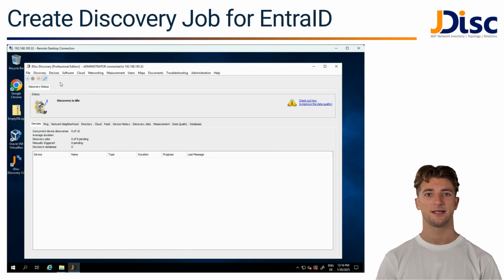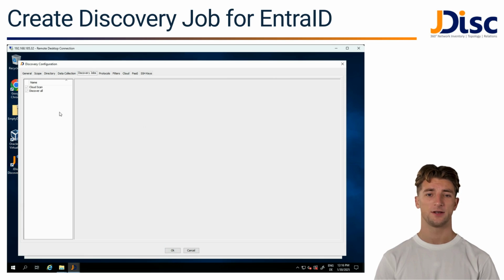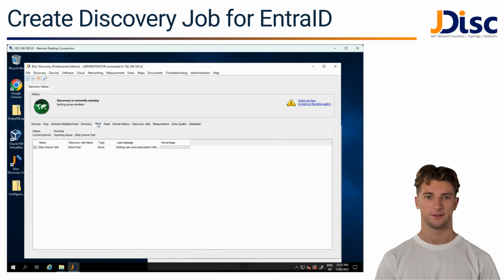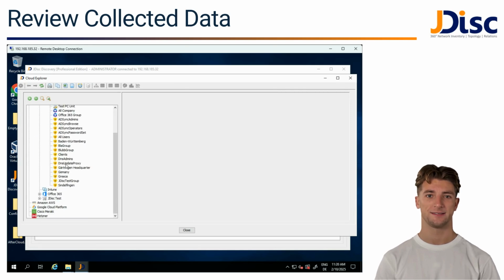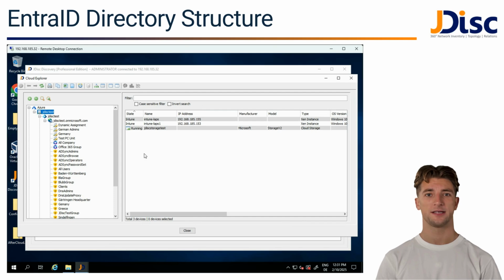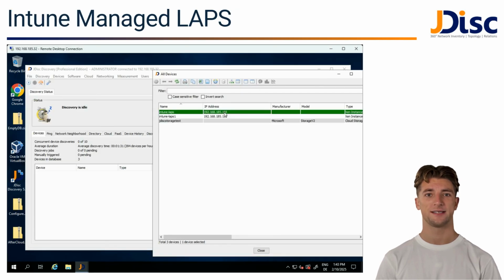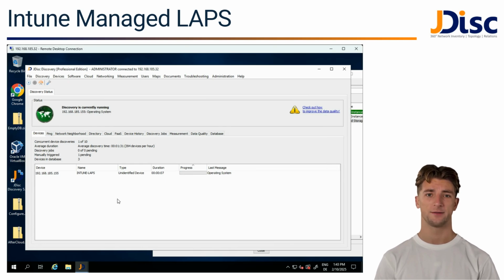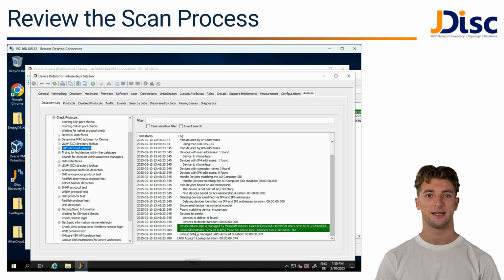How to Scan EntraID and devices using Intune LAPS - Part 2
This video explains how to scan your Microsoft EntraID environment and how to utilize Intune managed LAPS to scan your managed computers.

Using Intune managed LAPS simplifies the required scan credential configuration for all managed devices. JDisc Discovery obtains the required account and password at the time of the scan using the Micrsoft Graph API.